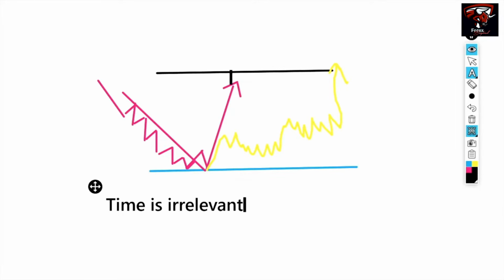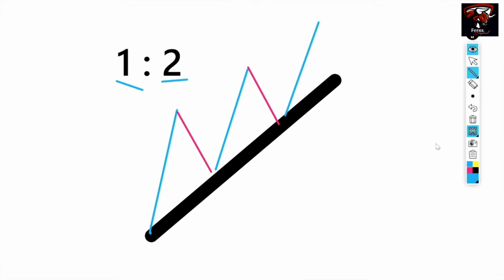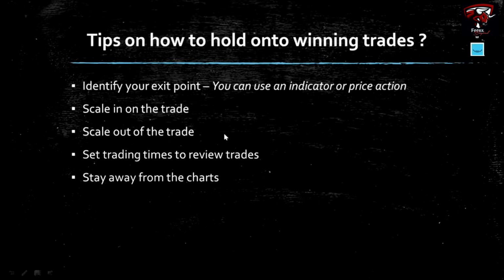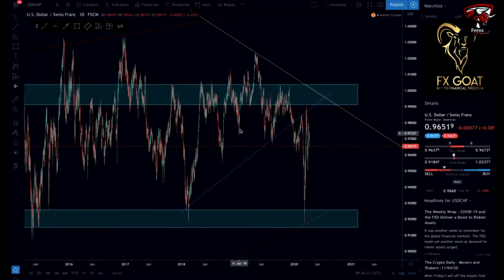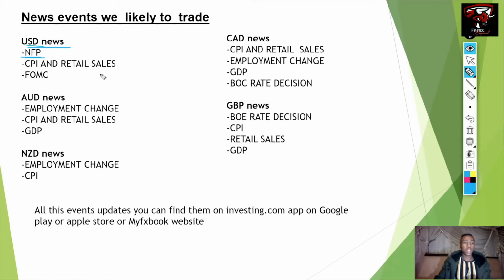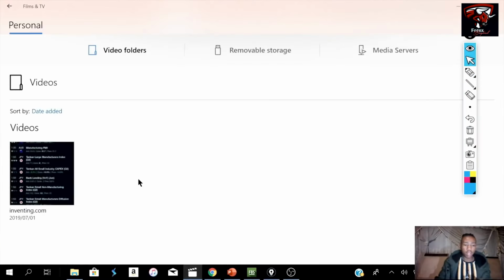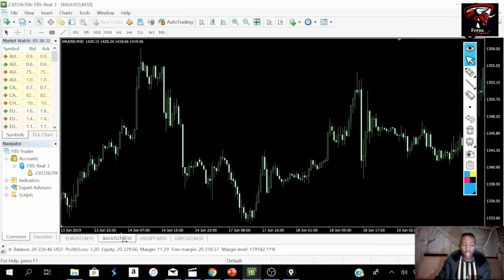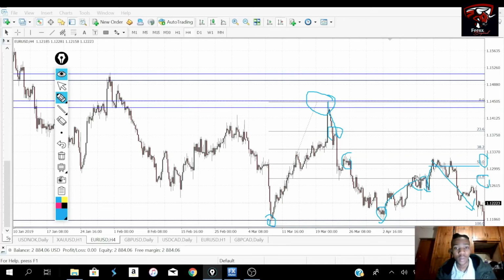Fxgoats - THE FOREX STRATEGY THAT MADE US MILLIONAIRES | The Course You u Will Ever Need